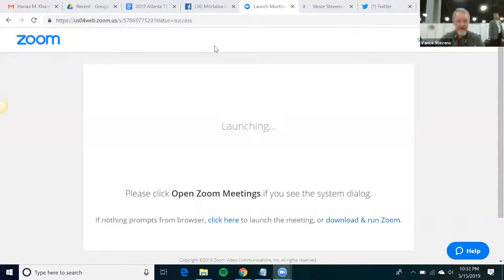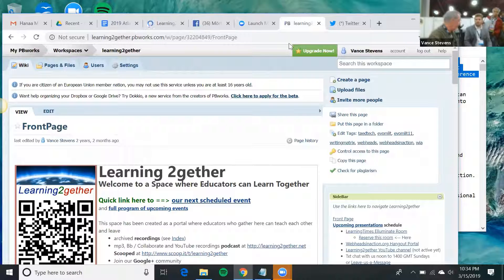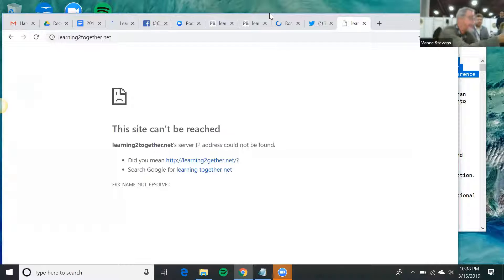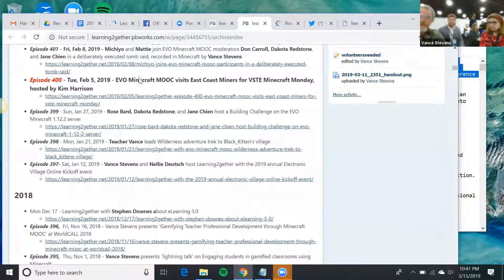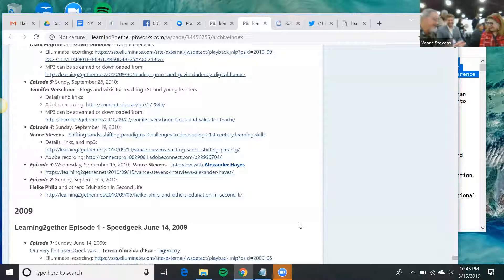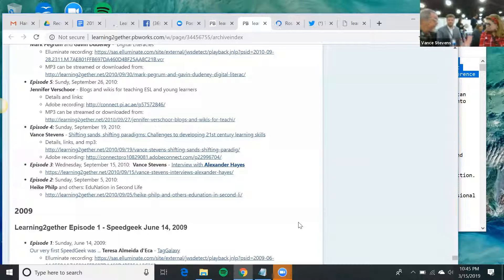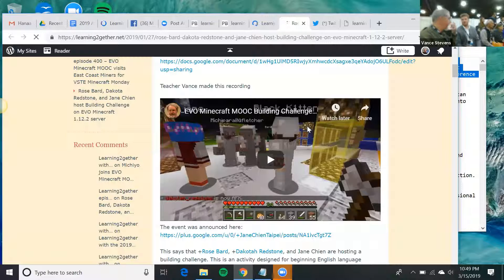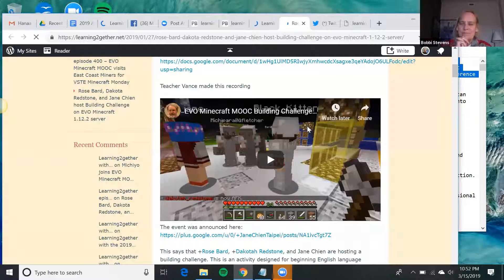Vance Stevens presents Learning2gether Episode 404 at TESOL 2019 Atlanta - Rotation 1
EV classics are presentations of ongoing projects that have been well received in the Electronic Village at previous TESOL conferences. I was invited to present on Learning2gether in the 2019 EV Fair Classics in the Electronic Village in Atlanta, Georgia.

These presentations are done in two sittings over the course of a 50 minute session. The presenters sit at numbered computers and participants use their programs to select the presentations they’d like to observe, or they just mill about and drop in on anything that looks interesting to them. After the first 25 minutes a buzzer sounds and everyone is exhorted to “rotate”, meaning move on to another session. The conference wifi was weak and my Zoom disconnected toward the end of the first rotation. Also at one point I put an incorrect URL into the Zoom browser window and misinterpreted the result as a wifi problem. This caused me to conduct some of the session on another computer that participants in Atlanta could see but that Zoom could not. Happens :-)